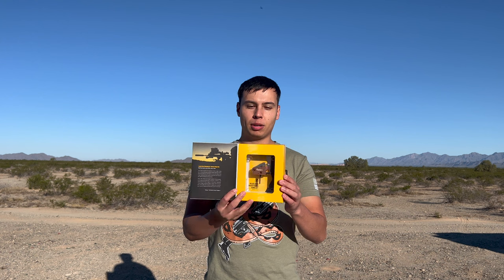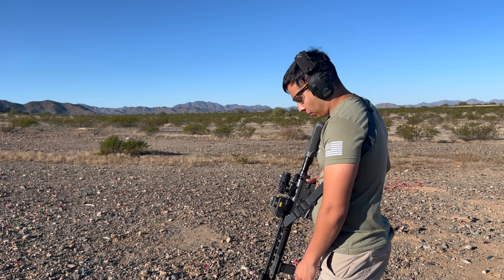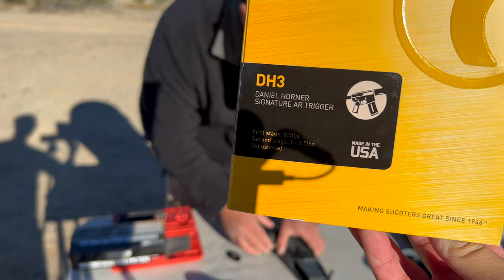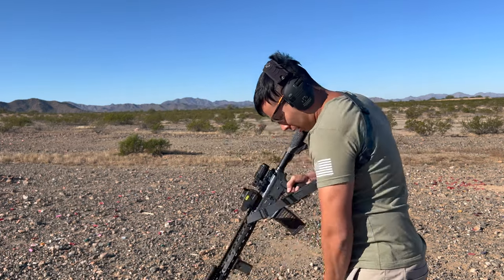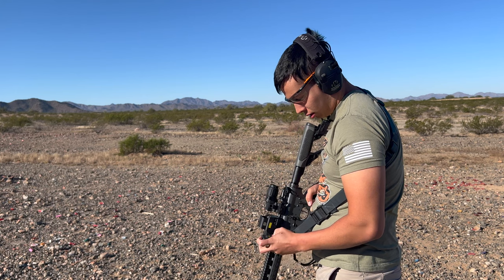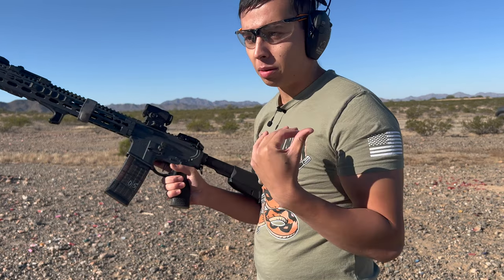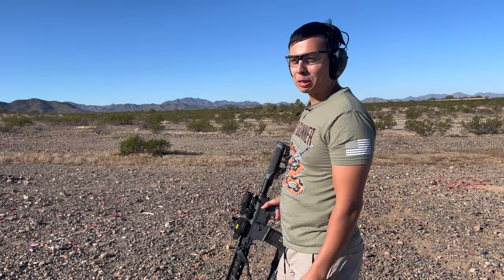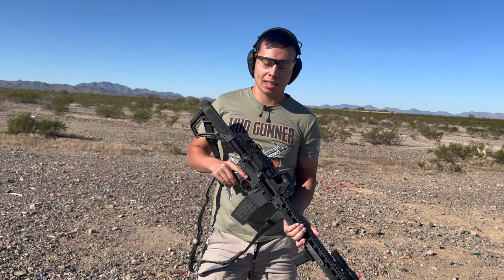Timney DH3 Trigger Unboxing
We have to thank Timmy and Daniel Horner for designing this amazing trigger! Seriously impressed with it and can't wait to get more rounds through it!